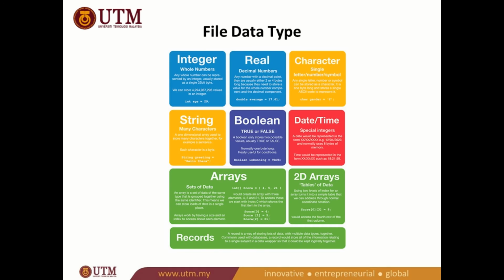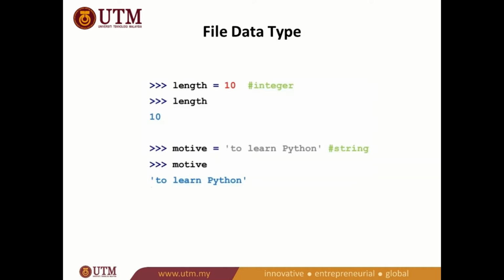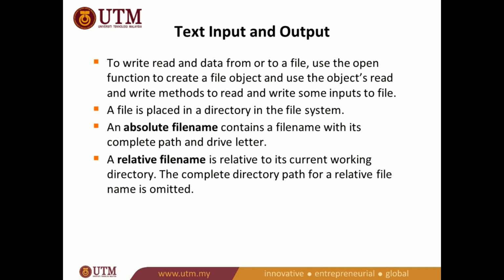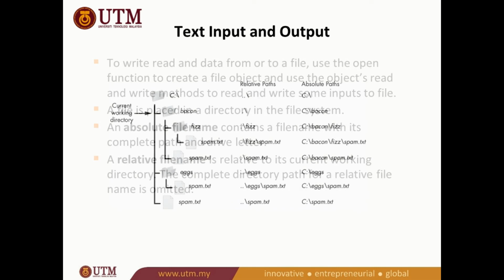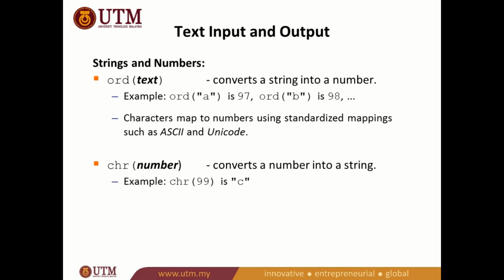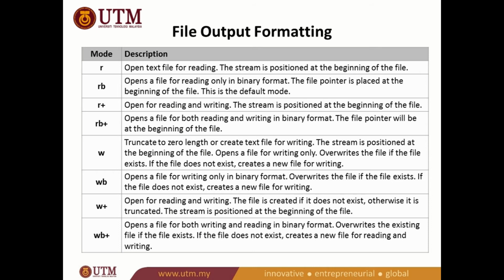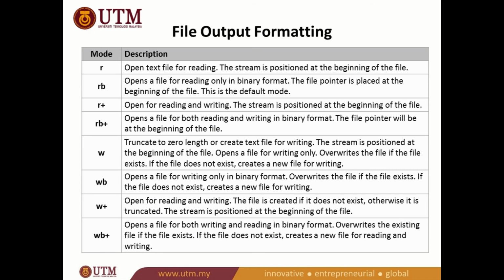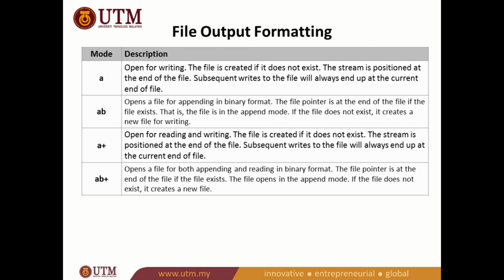Introduction to File Operations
SBEG 1483 and SGHG 2483 (Programming II)
A lecture series on file operations